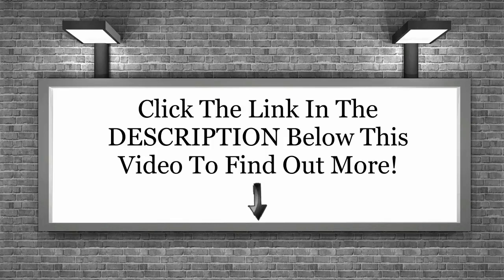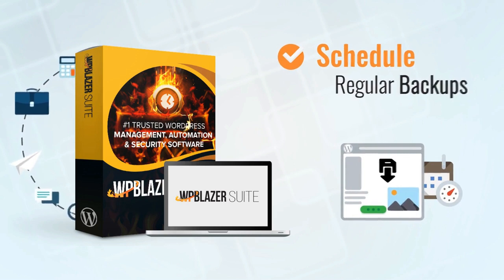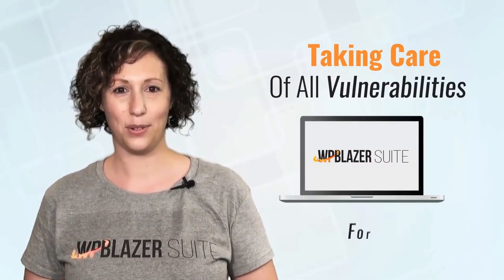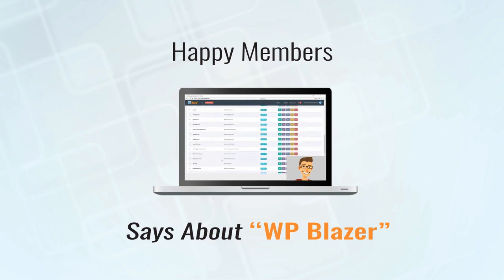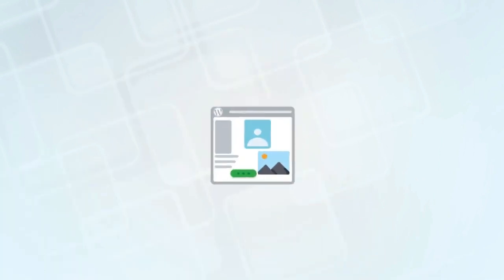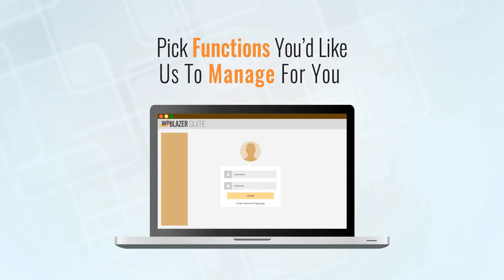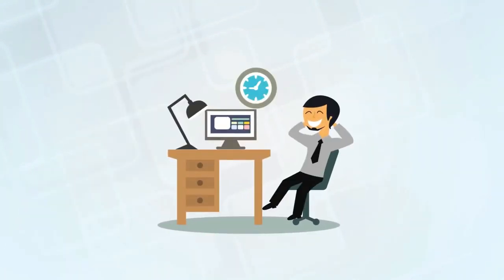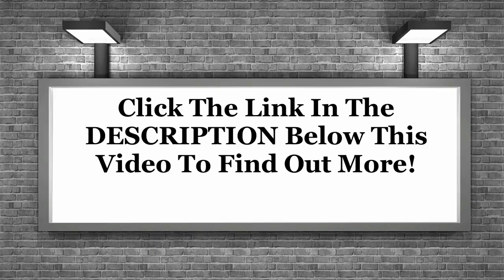Manage Multiple Wordpress Sites From One Dashboard - WP Blazer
Manage multiple Wordpress sites from one dashboard - A powerful tool called WP Blazer has launched and it really helps you when you are using multiple Wordpress sites.

It allows you to manage all your WP sites all through a simple, easy to use interface.

You can update and backup ALL your sites with just a few simple clicks.

Let me walk you through how easy this is:

Step 1: Login to our cloud platform.

Step 2: Add your WP sites and logins.

Step 3: Manage them with our easy to use dashboard. Updates, add plugins, themes or edit whatever your heart desires.

Step 4: Setup auto scheduled backups so you never have to stress about your sites being hacked or getting taken down

The best part is you never have to log in to your WP sites manually so this slashes your work load to seconds instead of hours.

It instantly takes care of all the technical aspects of your site, managing them on autopilot for you. Whether you have one site, or 1000, you'll be able to secure all of your WordPress sites, schedule regular backups at a plug in or a theme to multiple blogs at a time.

There's no worrying about remembering to update your plugins and themes every day or the stress of not having your site's properly secured. And waking up one morning to see everything you've worked your tail off for completely destroyed by hackers, you can get rid of that frustration of trying to work out how to set up SSL certificates or having to log in every single site just to update a tracking pixel.

WP Blazer allows you to manage multiple Wordpress sites from one dashboard allowing you to save a huge amount of time.